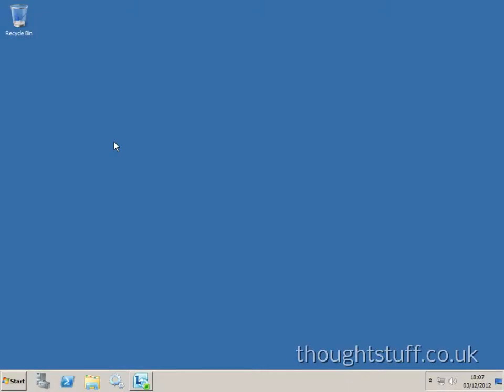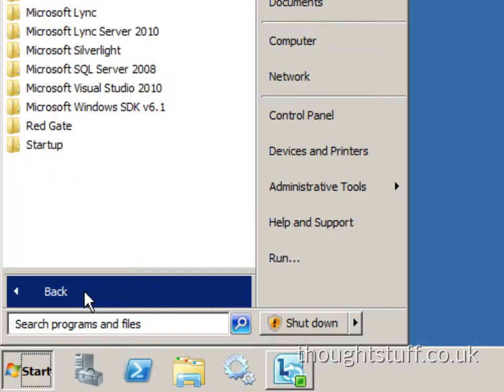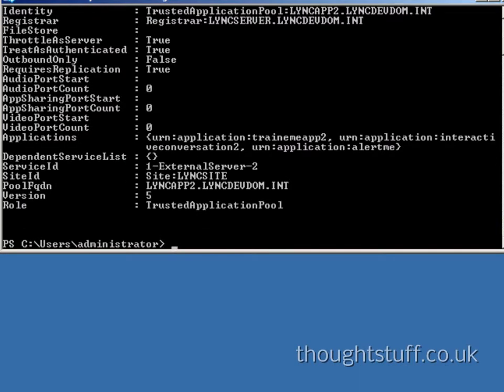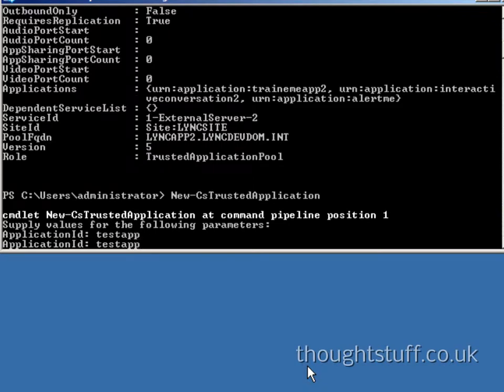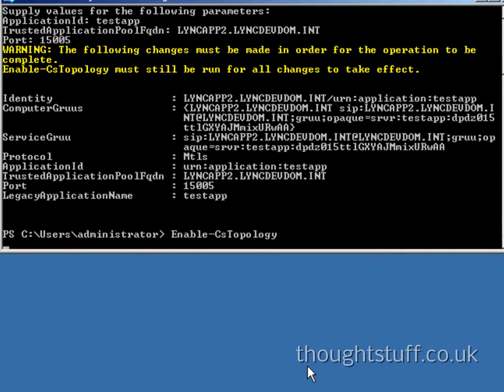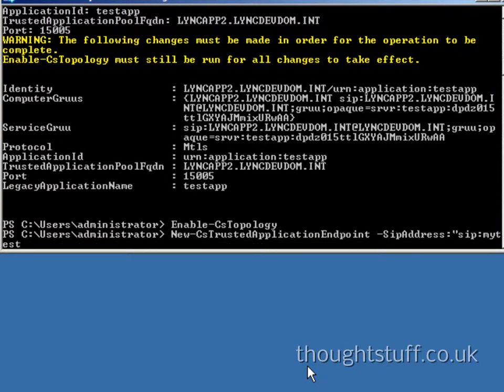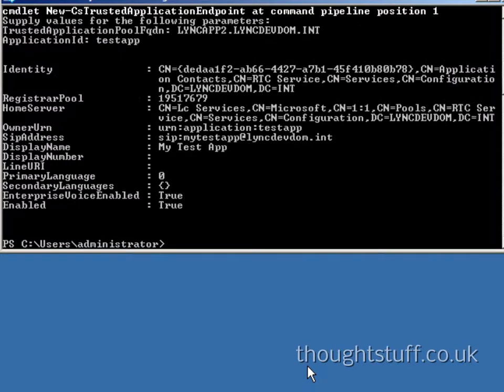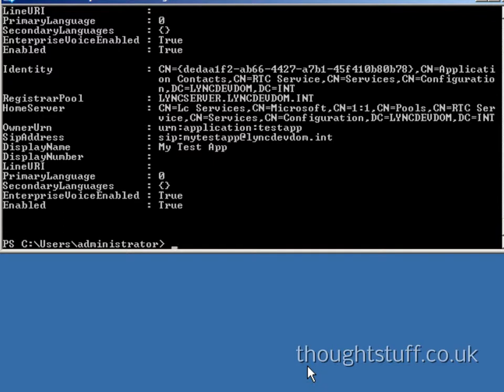Creating a UCMA Application & Application Endpoint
How to use PowerShell to create a Microsoft Lync UCMA Application & Application Endpoint by Tom Morgan, thoughtstuff.co.uk